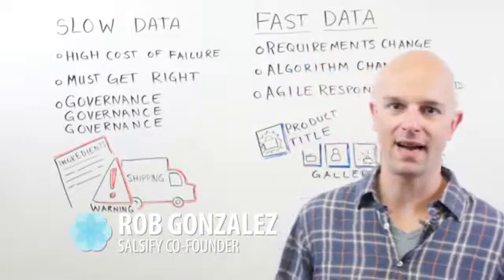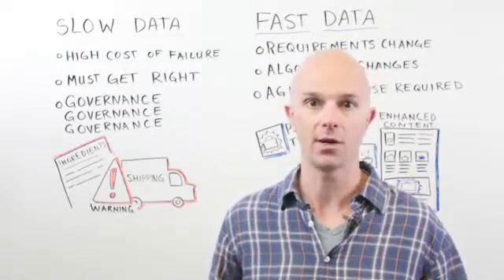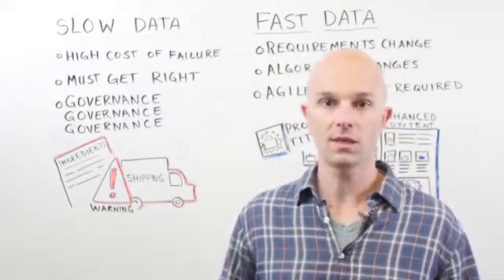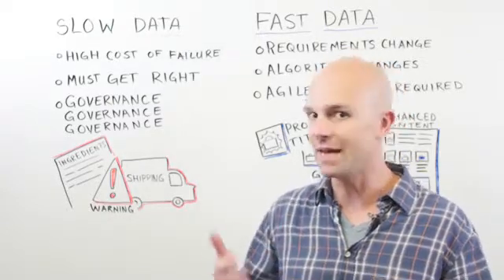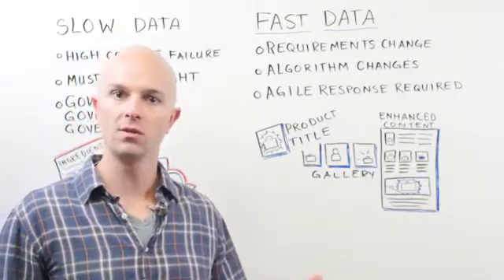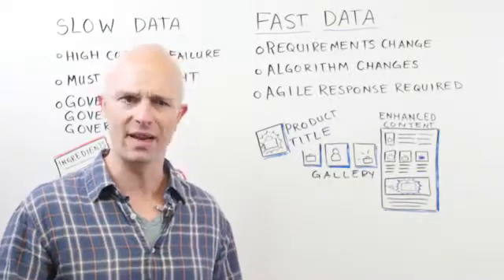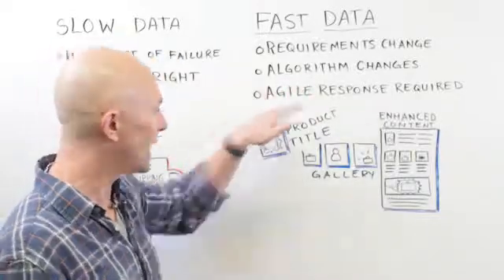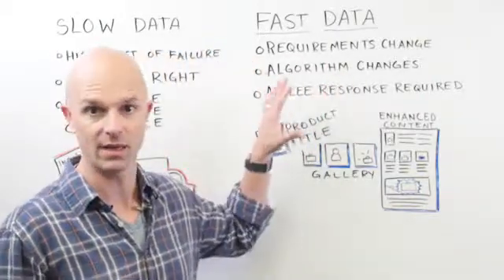At the Whiteboard: Is Your Data Fast Enough for Ecommerce?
Join Salsify Co-Founder and CMO Rob Gonzalez as he delves into the distinction between slow data and fast data, shedding light on how each necessitates unique management processes and technologies. Discover why bridging this gap is crucial for harmony between ecommerce and digital teams, especially within brand manufacturers and IT organizations.

Request a guided demo to learn how Salsify's product experience management (PXM) solution will help your brand thrive on the digital shelf.